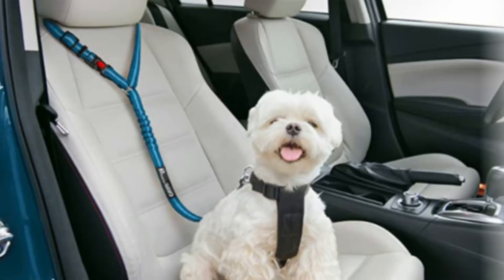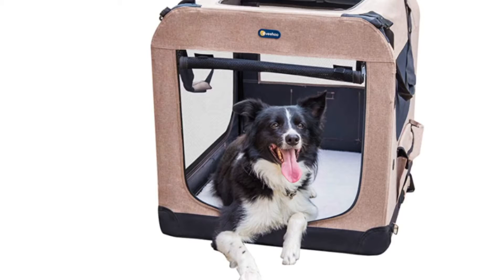DON’T DO WHAT HE DID. My reaction. (Real VanLife)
A dog ran into the highway.. in front of my 80 mph minivan camper. This real van life situation taught me a lesson about pet safety on the road while snowbirding / living in my vehicle, spending many many hours on the highways. Keeping our pets safe while traveling is the right thing to do. You can do it. Enjoy your journey.

PRODUCTS SHOWN
Folding soft dog crate
Headrest harness